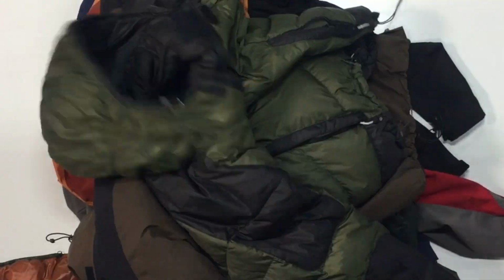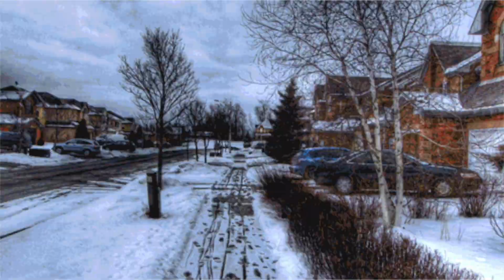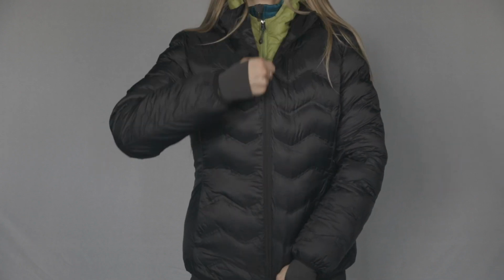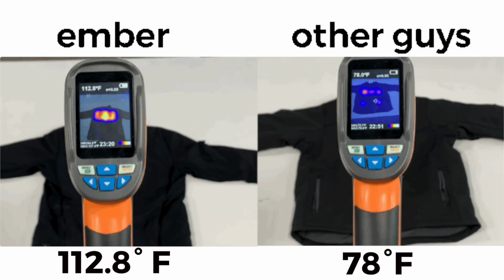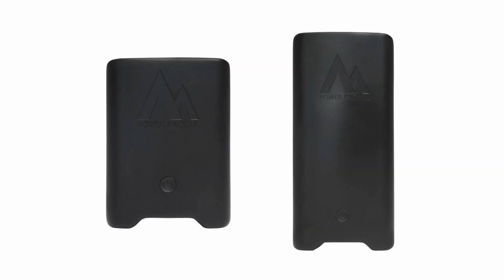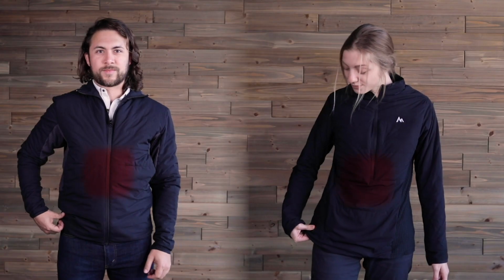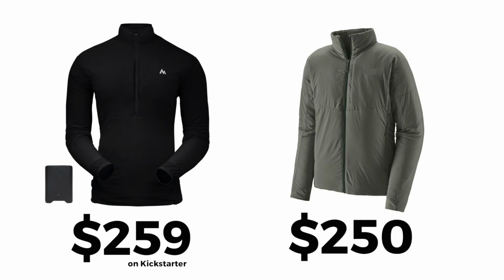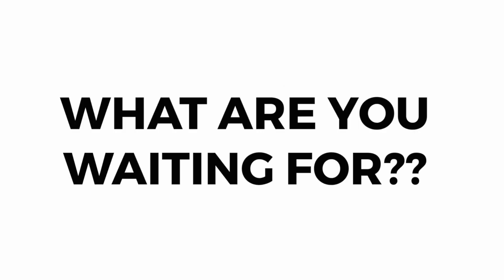How Does Ember Stack Up to the Competition?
Yeah, we know we aren't the first ones to put heat in a jacket... but we're the first to put REAL heat into a jacket.